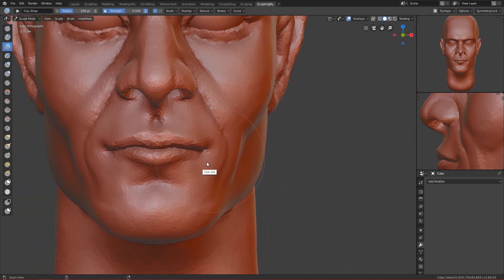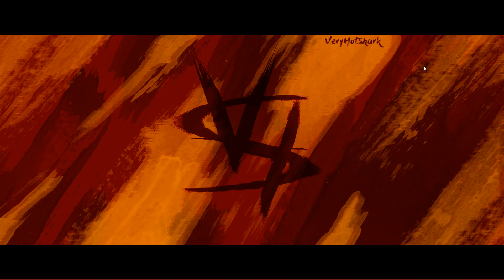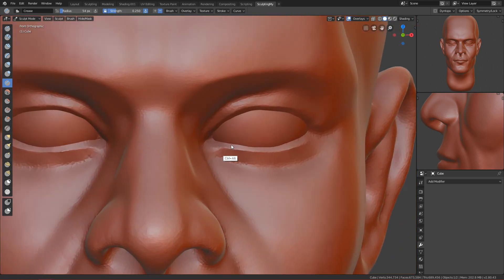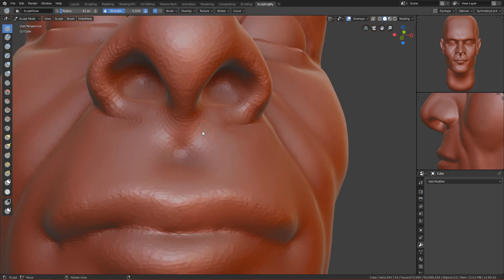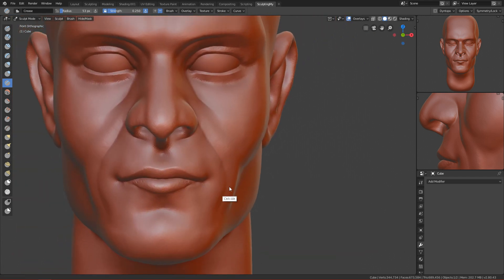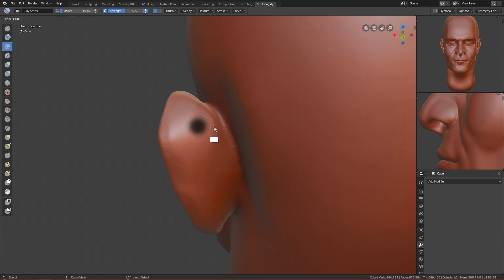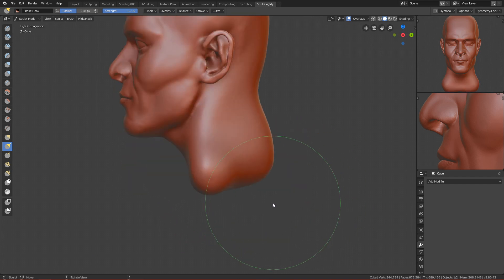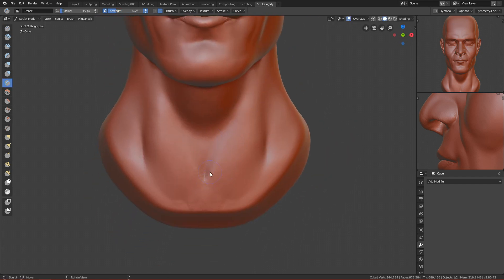How to sculpt stylized face in Blender 2.8 Tutorial | Part 4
Last part guys and also most pleasing one :D

Enjoy and make sure to have a great day :)

and like if you liked it ;p